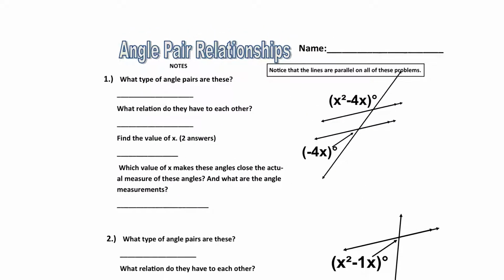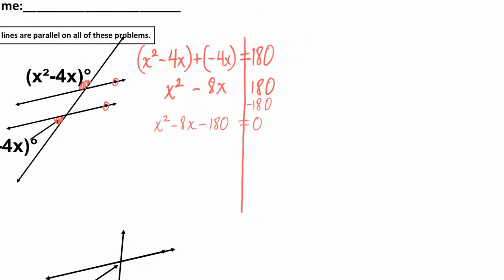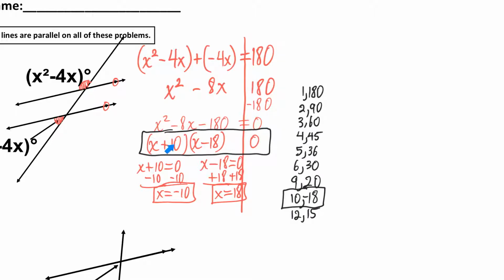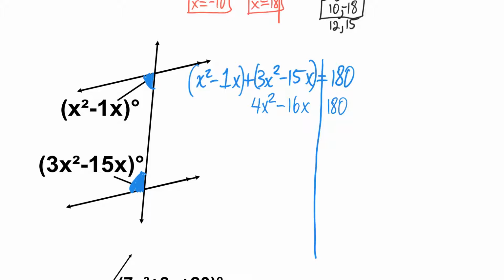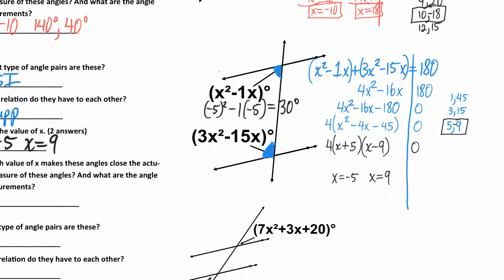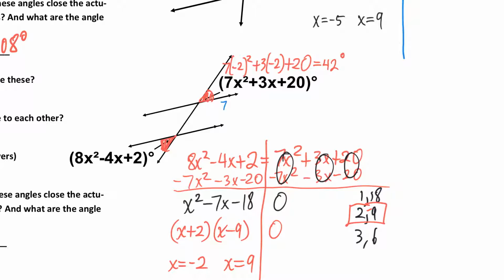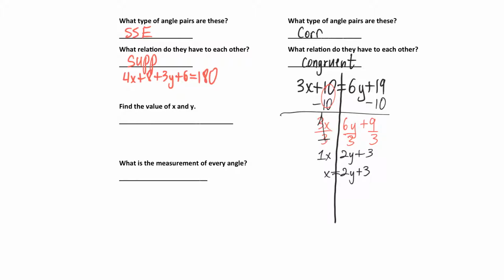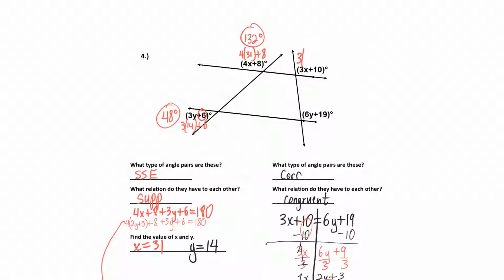Angle Pair Relationships Factoring Systems P Monday 9 30 2019